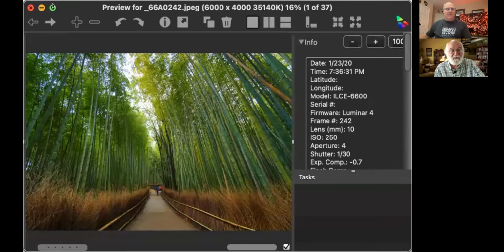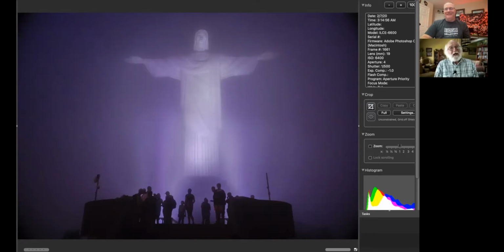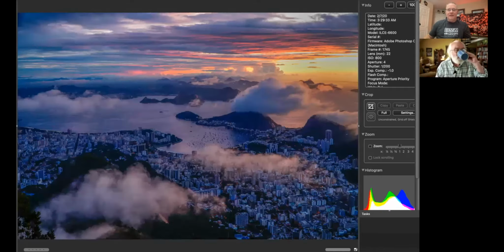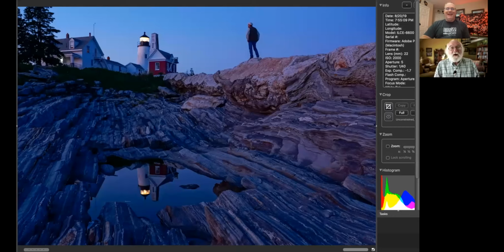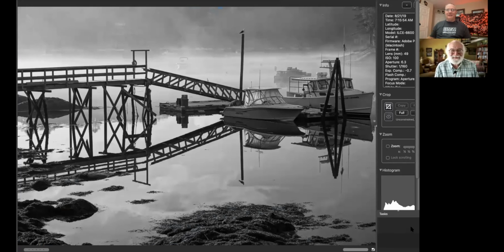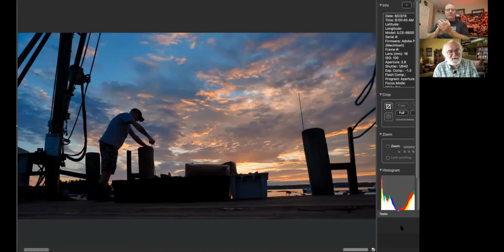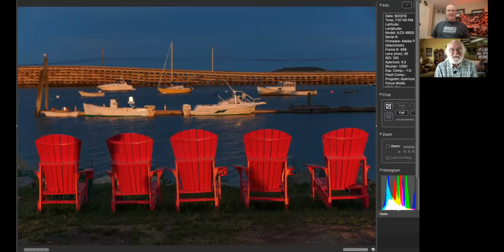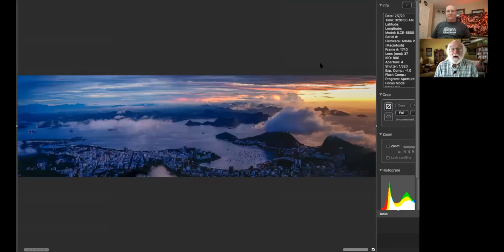National Geographic's Bob Krist and Sony Artisan Patrick Murphy-Racey talk APS-C cameras: SONY a6600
Sony Artisans Bob Krist and Patrick Murphy-Racey both shoot Sony full-frame bodies but both find ways to use the tiny form factor APS-C cameras for both stills and video projects.  Bob and Patrick discuss the a6000 and a6600, in particular, and what lenses each enjoys for various assignments.

Or, here are Amazon links if your'd rather:
Sony a6600 camera body
Sony 10-18mm f/4 lens
Sony 24mm f/1.8 Zeiss lens
Sigma Contemporary lens set: 16mm f/1.4
30mm f/1.4
56mm f/1.4